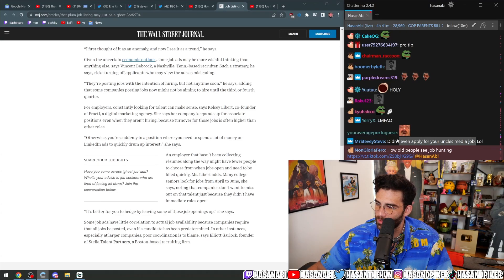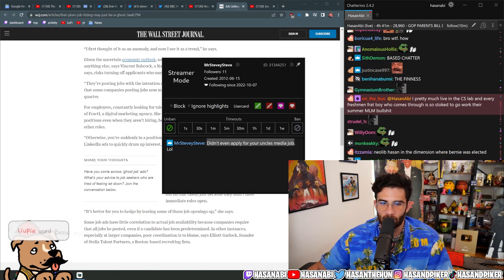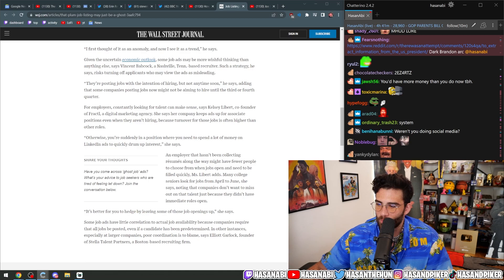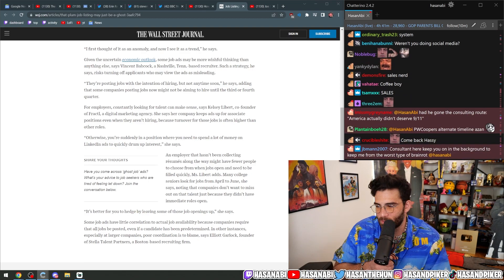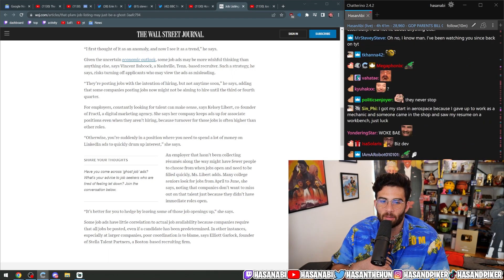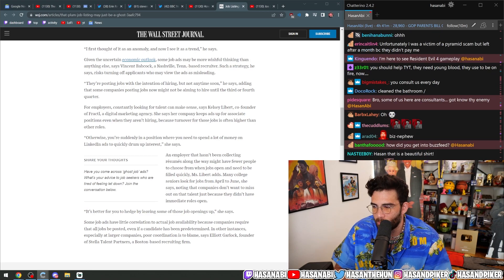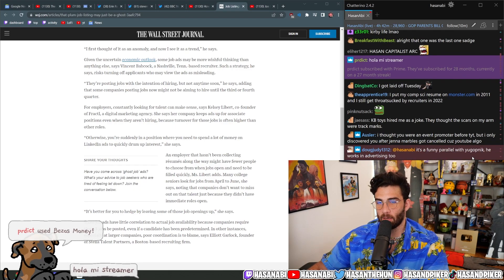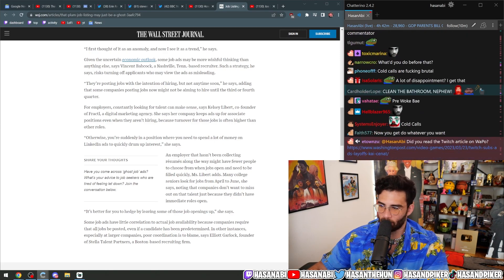How Hasan Started At The Young Turks | Hasanabi Real Jobs